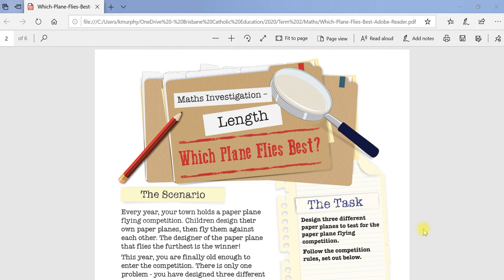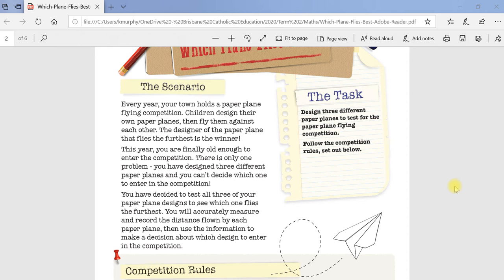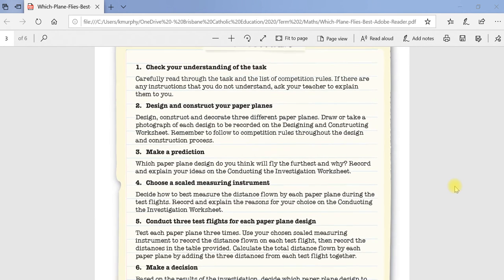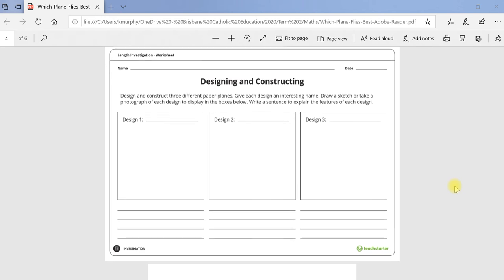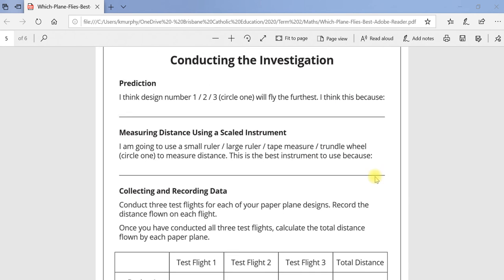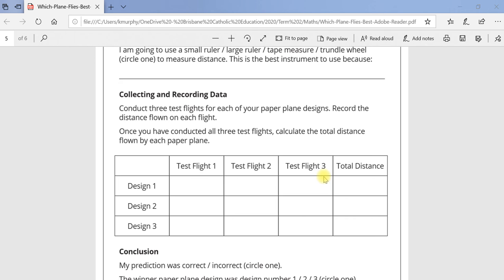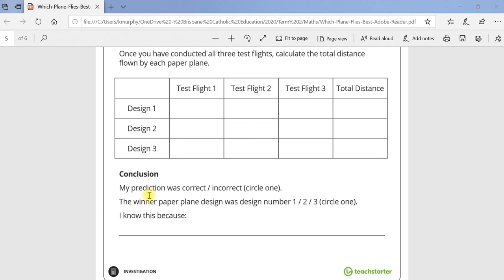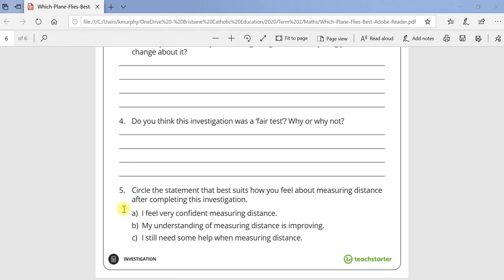Which plane flies best